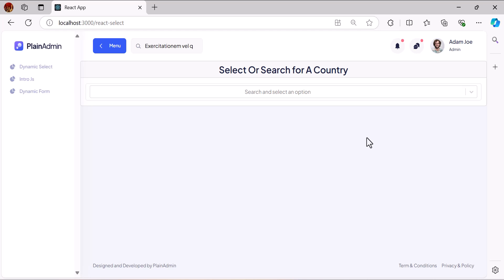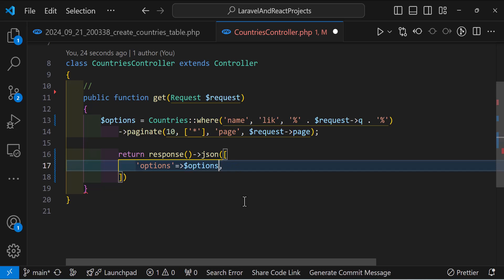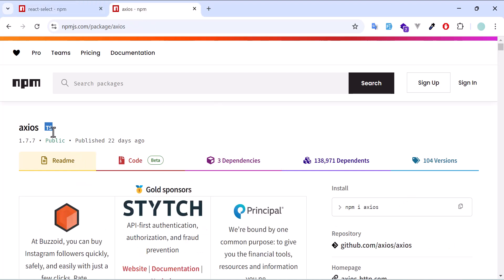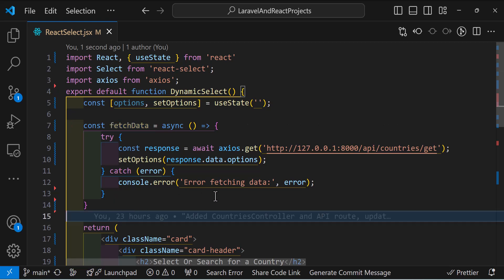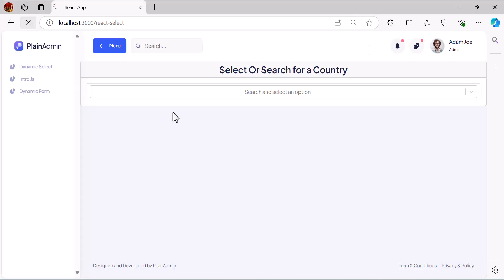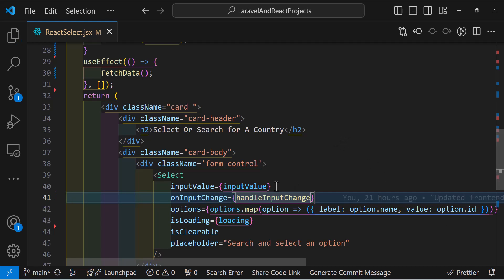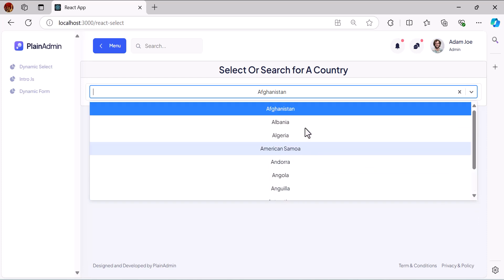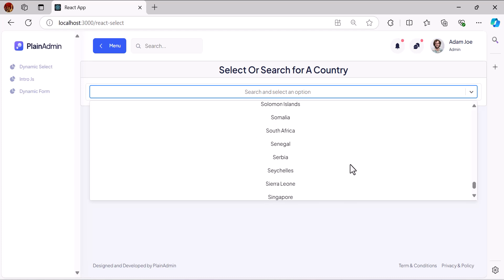React Dynamic Dropdowns with Laravel API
Learn how to integrate React Select in your React application! In this tutorial, we'll show you how to fetch data dynamically from a Laravel API, filter options while typing, and load more data on scroll. Perfect for beginners and intermediate developers looking to enhance their forms with powerful and user-friendly dropdowns. Follow along and take your React skills to the next level!"

Chapters:
0:00 Introduction
0:43 Laravel API
4:20 Creating Component
5:40 Installing Required Packages
7:05 Fetching Data
9:27 Appending Options to dropdown
10:52 Creating the Loading
12:26 Creating the search functionality
15:07 Fixing the Scrollbar